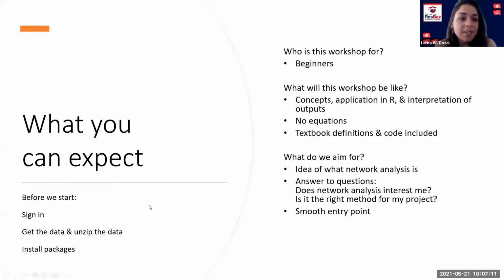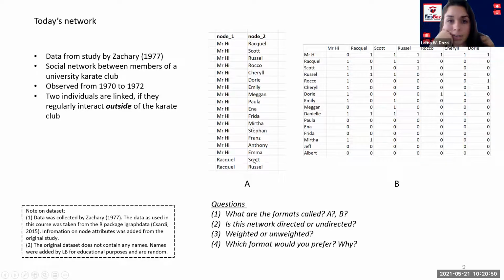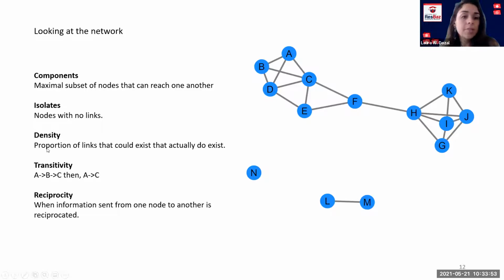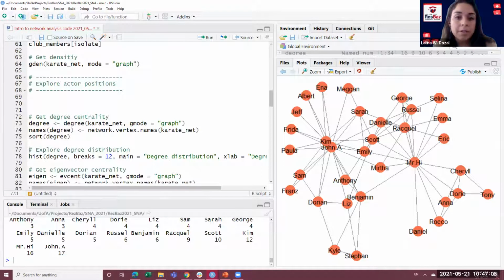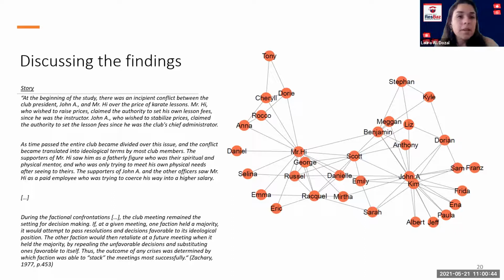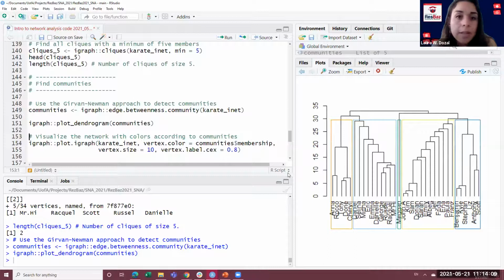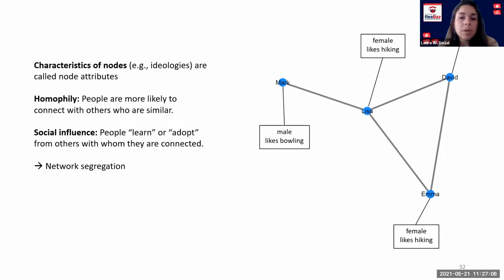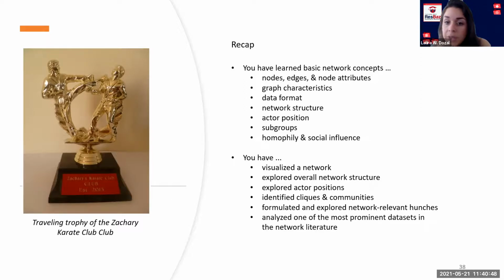ResBazAZ 2021: Intro to Social Network Analysis in R, Laura Dozal